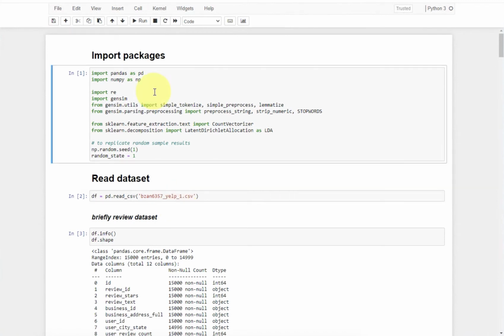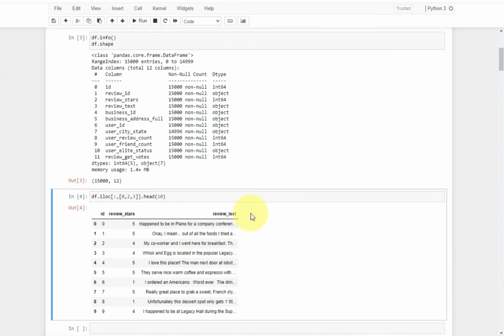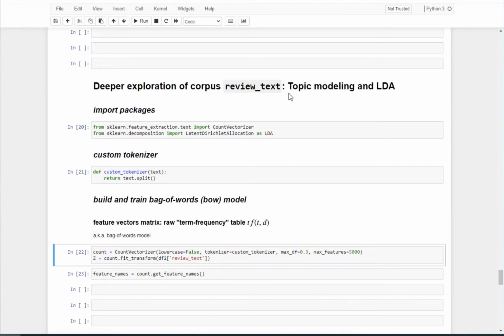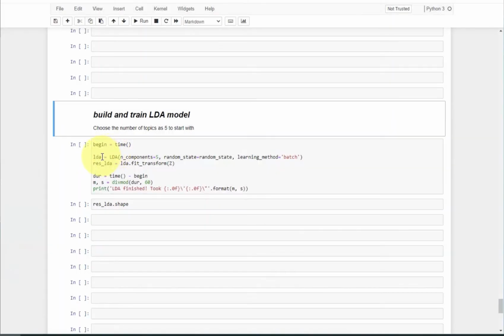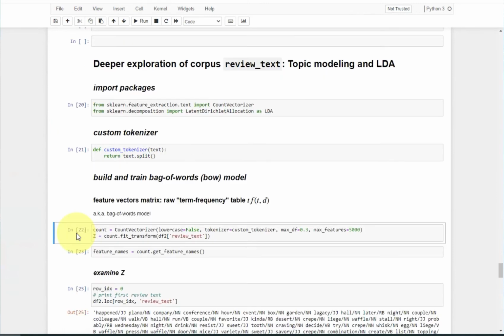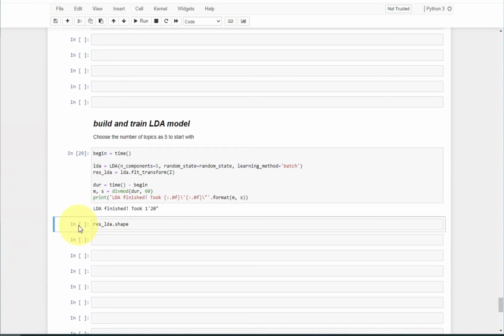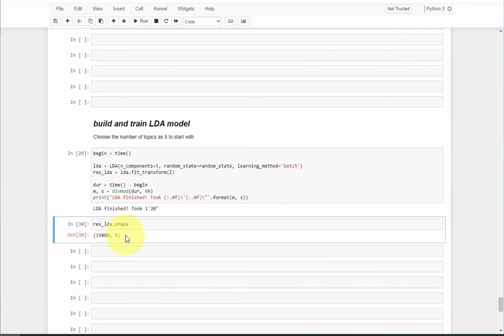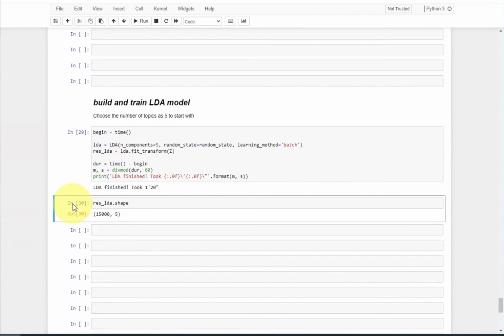[BZAN6357 Framework] HW Assist - Train LDA (latent Dirichlet allocation) | Bauer@UH BZAN PythonBA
Video explains and demos how to quickly train an LDA model using sklearn package, and to verify that the result output is the right size